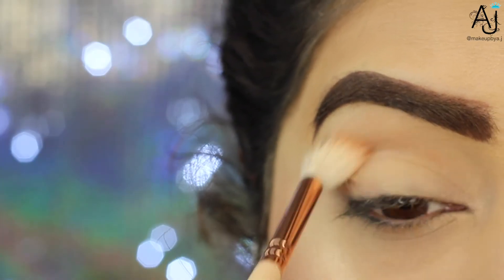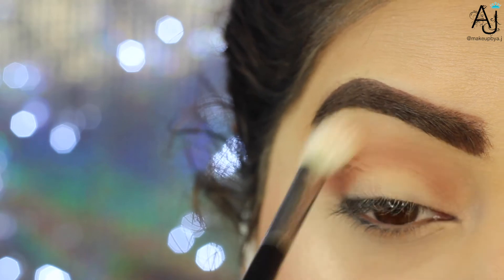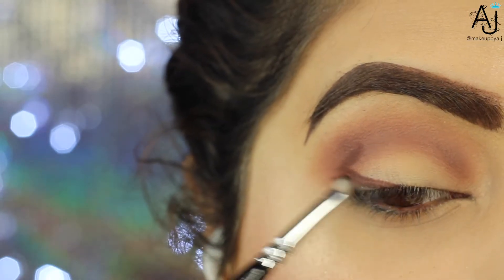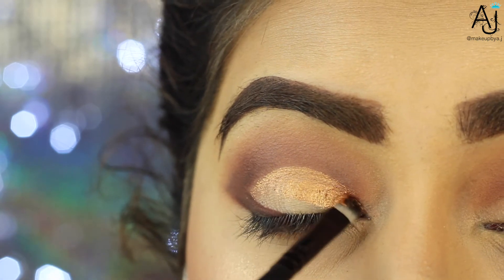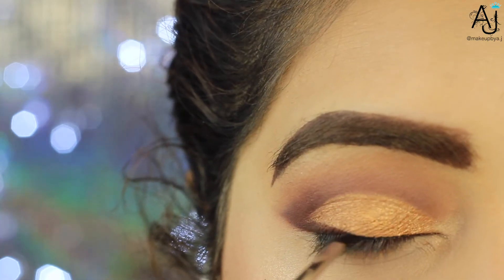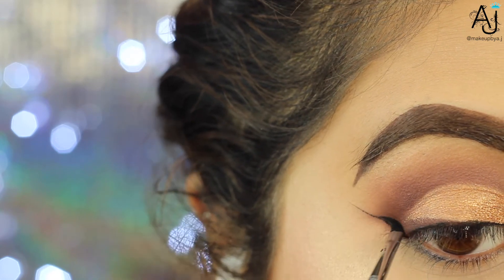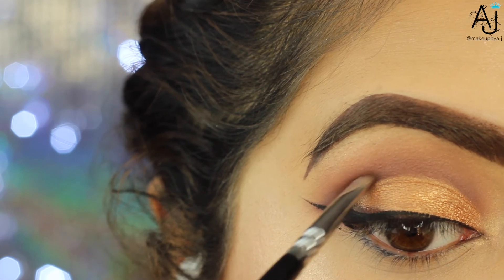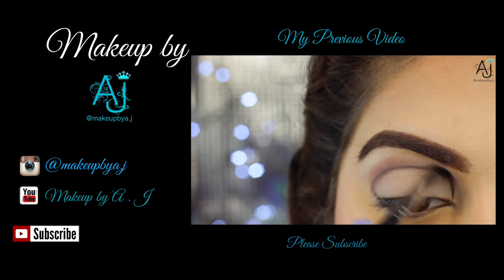Warm Gold Smokey Cut Crease Eyeshadow Tutorial / Kylie Cosmetics Cream Eyeshadow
Hey guys!
So I created this soft golden cut crease using the amazing Kylie Cosmetics Cream Eyeshadow in Copper. The cream eyeshadow was better than I expected, super creamy and pigmented. This is a good glam yet wearable look.

Eyes:
-Urban Decay Primer Potion Eden
-Huda Beauty Rose Gold Palette Eyeshadows
-Kylie Cosmetics Cream Eyeshadow in Copper
-Rimmel London Pencil Eyeliner in Nude

Face:
-Benefit Porefessional Primer
-Nars All Day Luminess Weightless Foundation in Punjab
-Mac in the Spotlight - Beaming Blush

All of the brushes I use and love are from Sigma
, Zoeva and Morphe